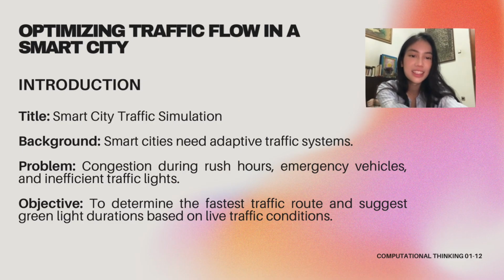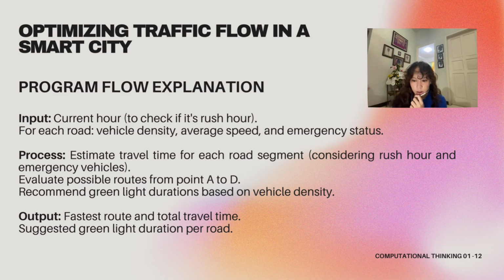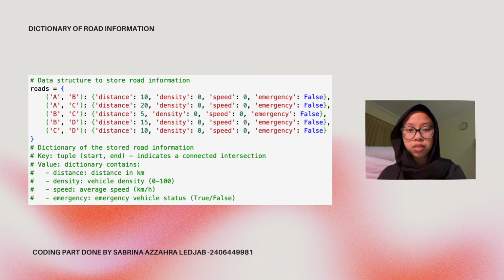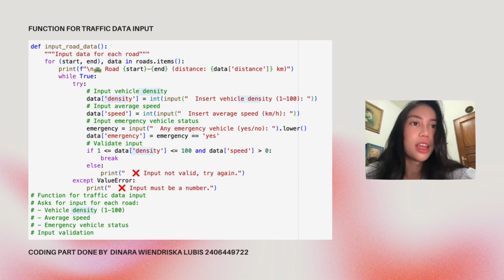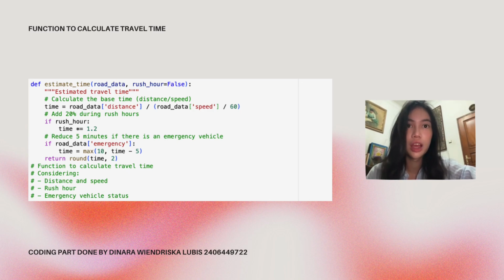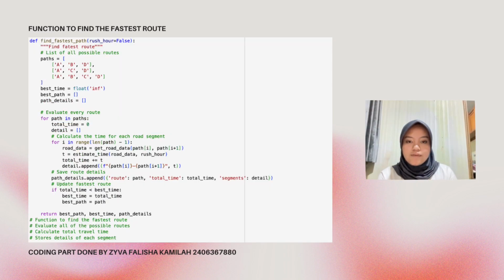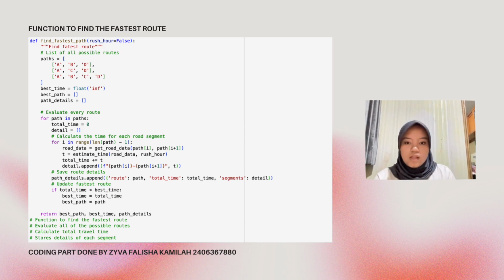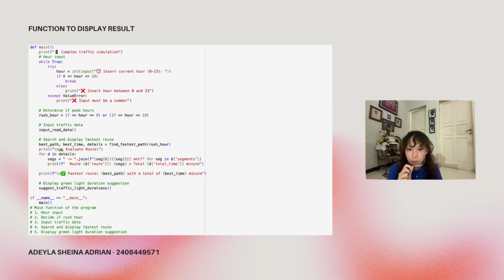Optimizing Traffic Flow in a Smart City by Group 12